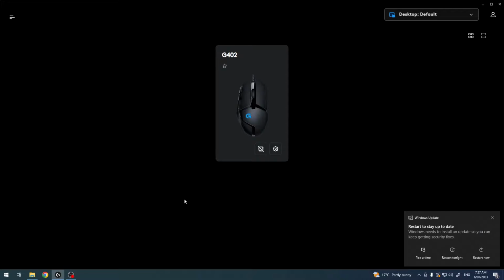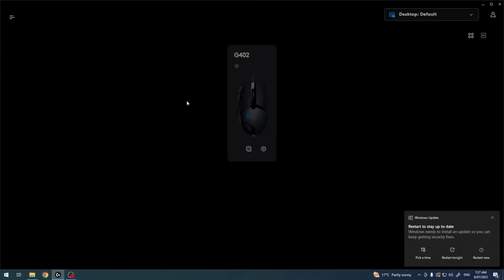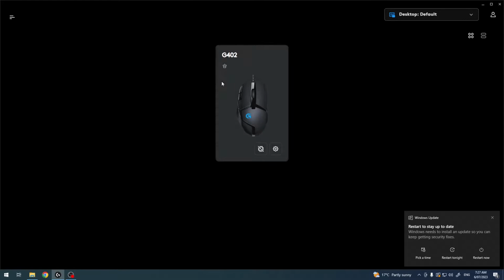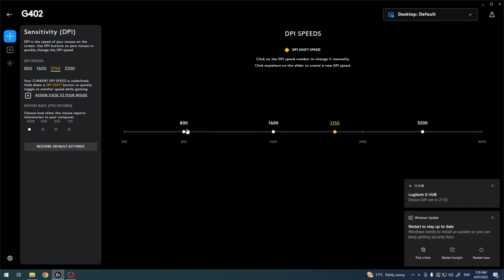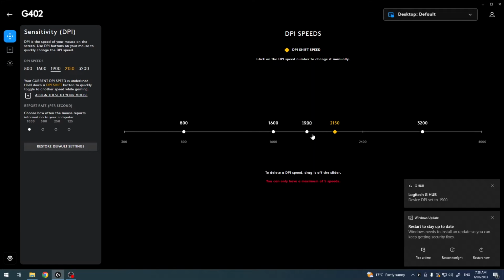How To Add & Remove DPI Stages On Logitech G402 Hyperion Fury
In this video tutorial, we will walk you through the process of adding and removing DPI stages on the Logitech G402 Hyperion Fury gaming mouse. DPI stages allow you to switch between different sensitivity settings on the fly, giving you greater control and versatility in different gaming scenarios.

Adding and removing DPI stages on Logitech G402 Hyperion Fury
Customizing DPI settings with Logitech G HUB software
Configuring DPI stages on Logitech G402 gaming mouse
Assigning DPI stages to mouse buttons on Logitech G402 Hyperion Fury
Switching between different sensitivity levels on Logitech G402
Personalizing DPI stages on Logitech G402 Hyperion Fury